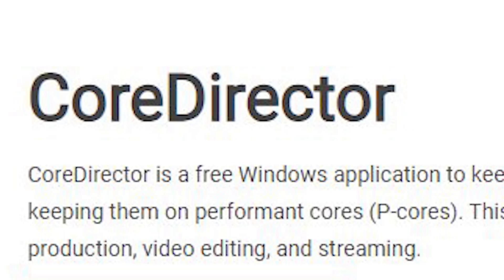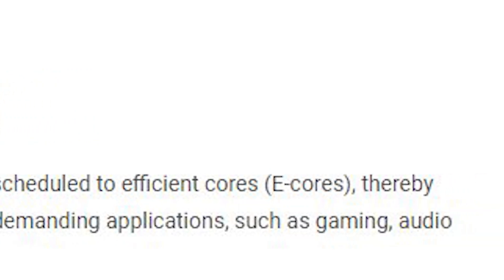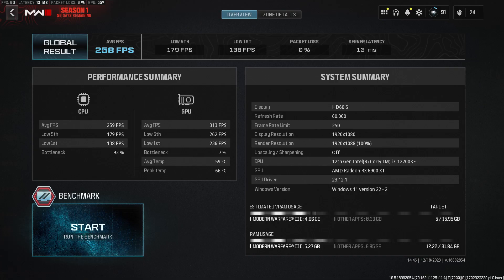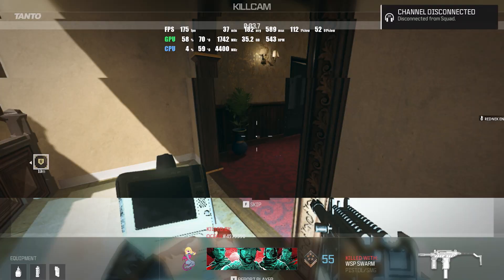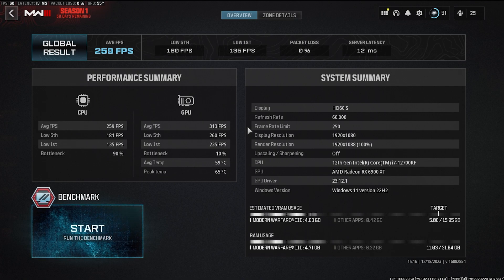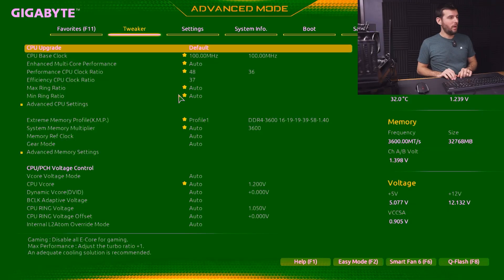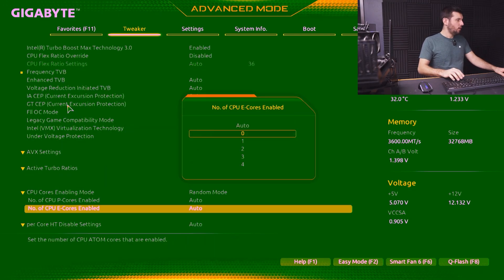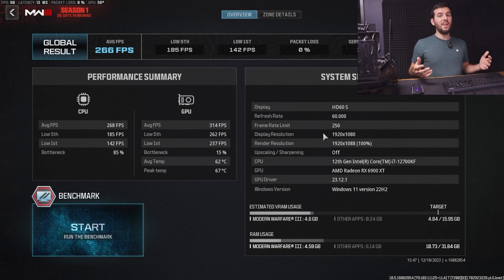A SIMPLE Tool To Boost Your FPS Core Director For INTEL CPUs